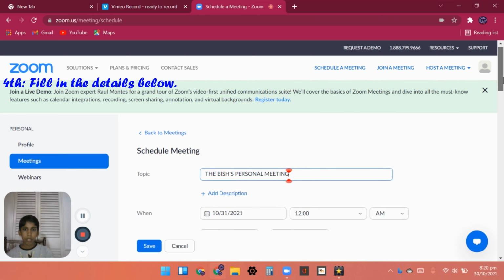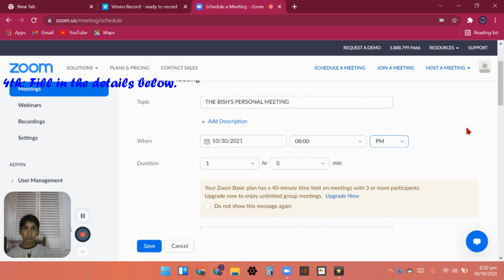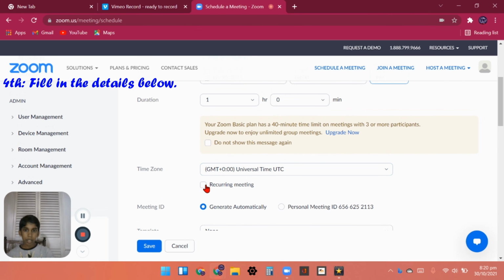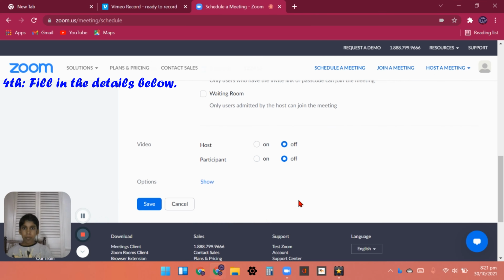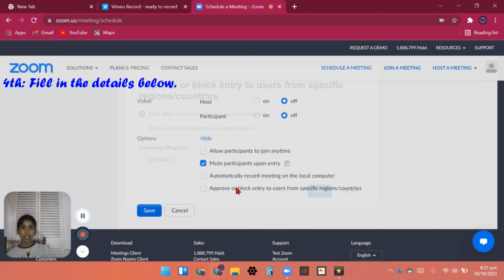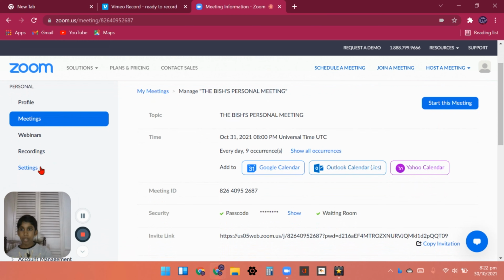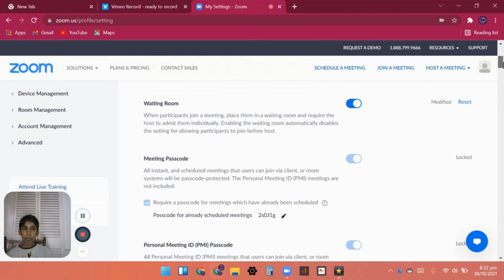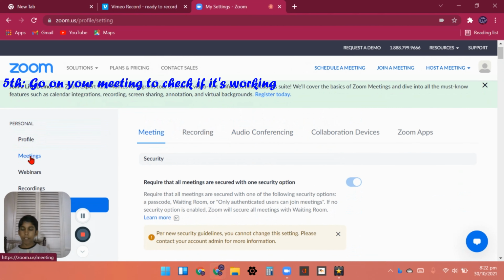How to Schedule a Zoom meeting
This video entail of how to schedule your Zoom Meeting. THE BISH is signing out!